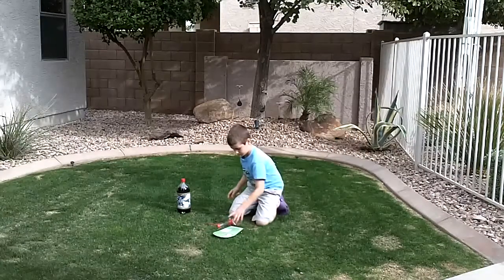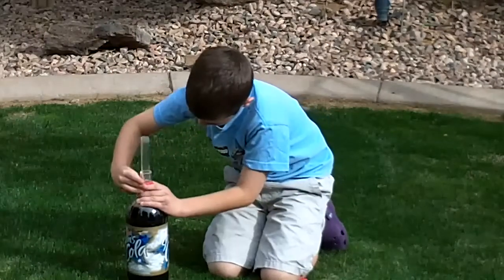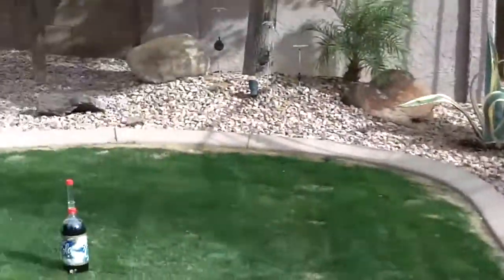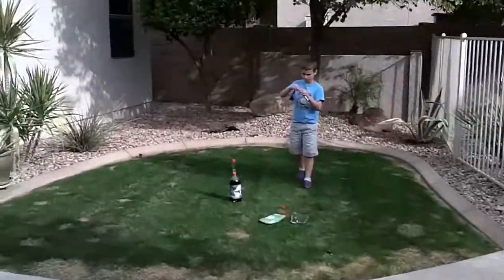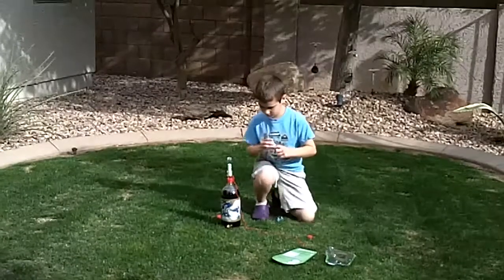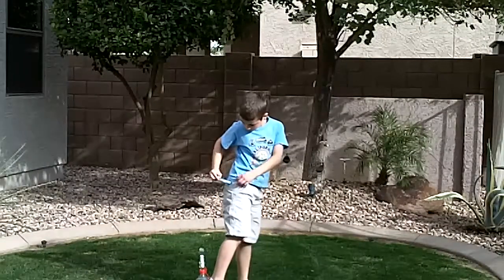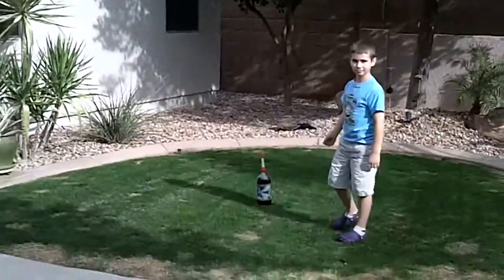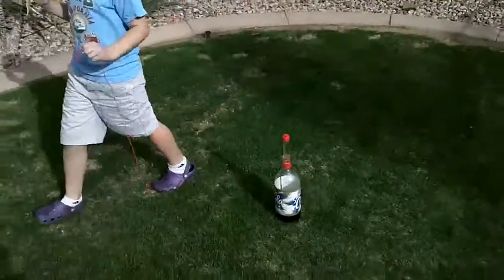Brian's Mentos Soda Pop Experiment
Here is Brian (aka "B-Man 2") setting off his recreation of the MythBusters Mentos/Soda Pop experiment